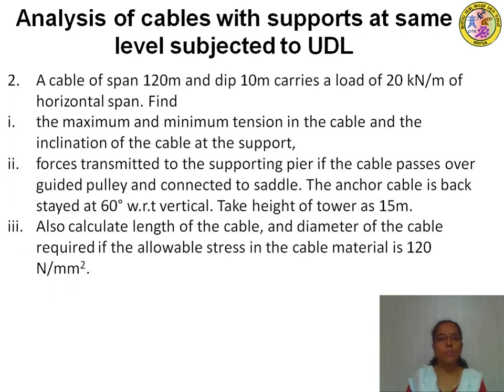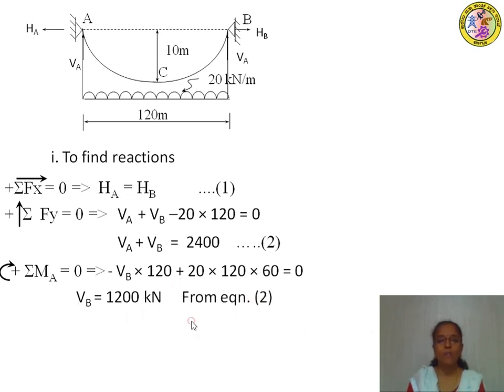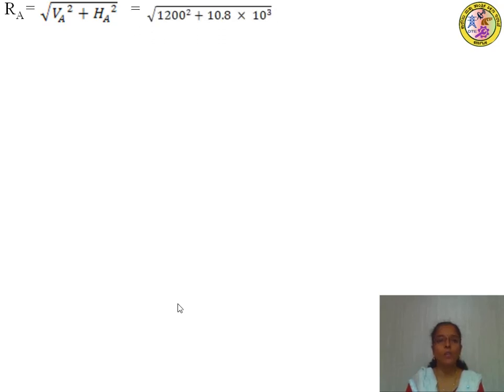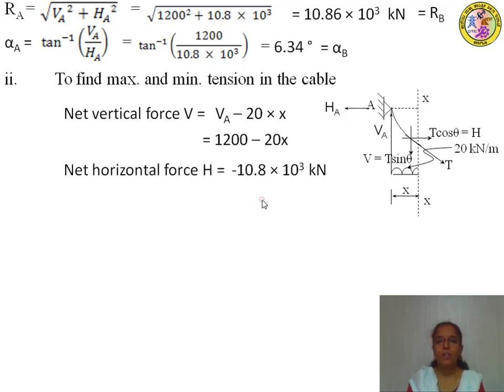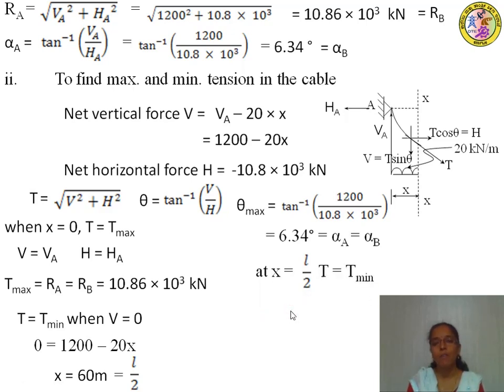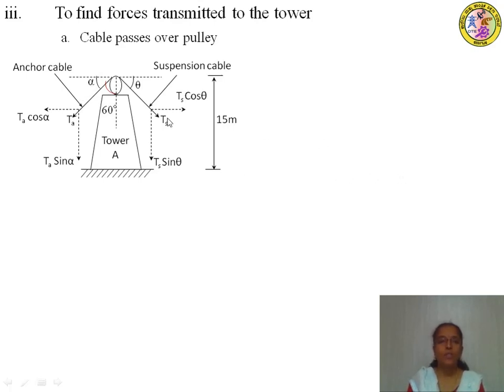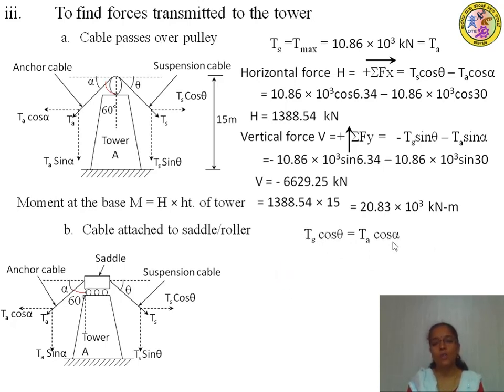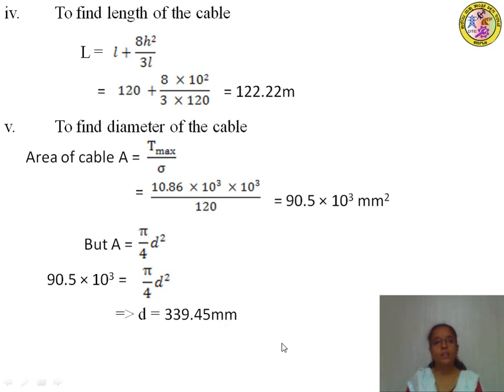CE 18CV42 M5 S9 VI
Analysis of cables with supports at same level subjected to UDL